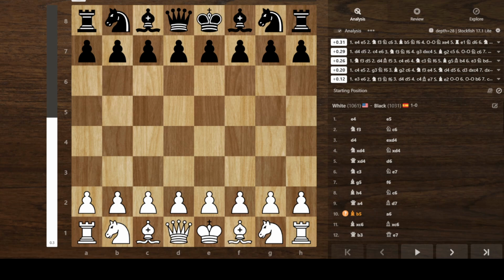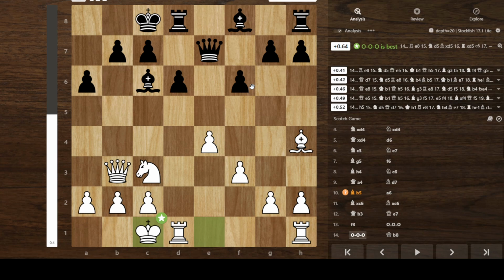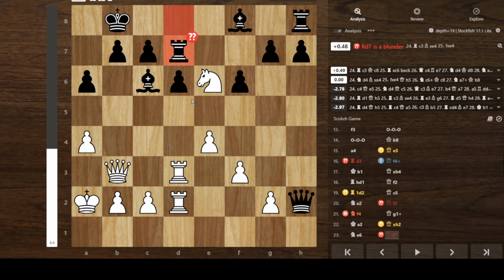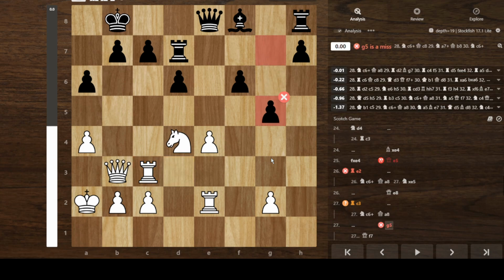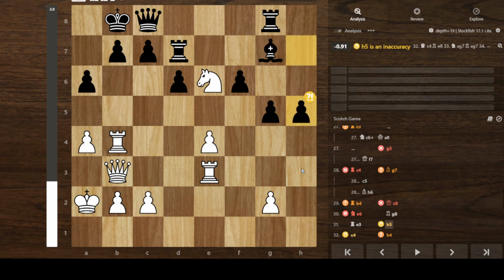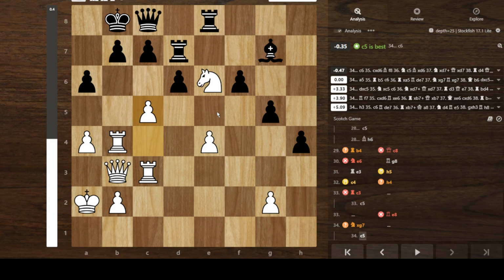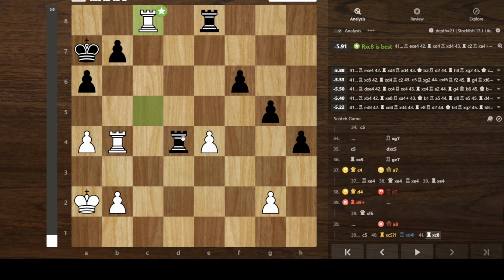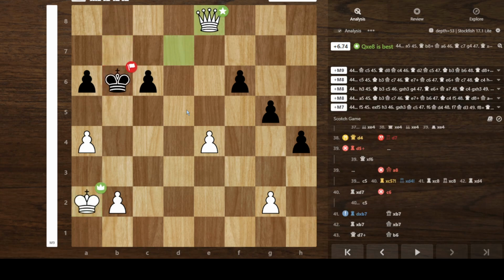Chess, but Both Players are Paid Actors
My friend sent me this game, claiming it to be pure content.  Let's investigate.